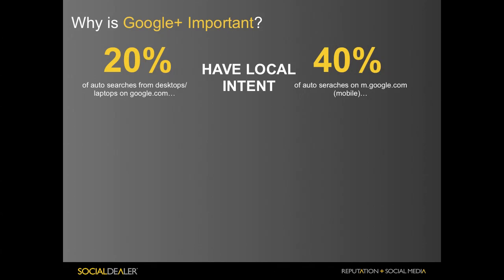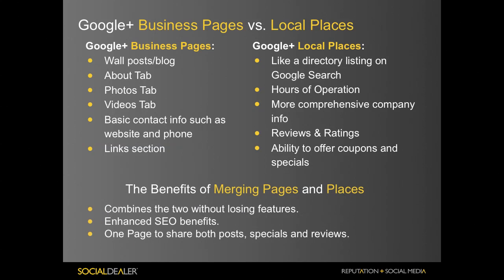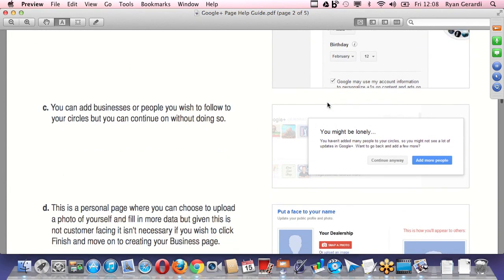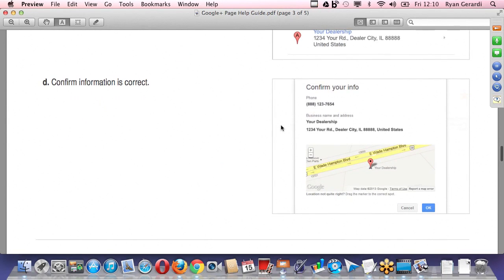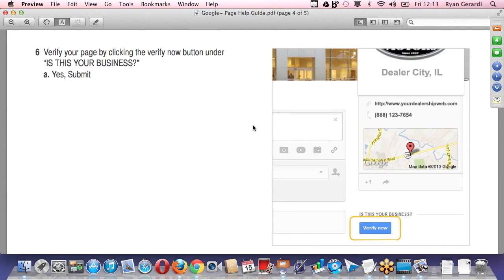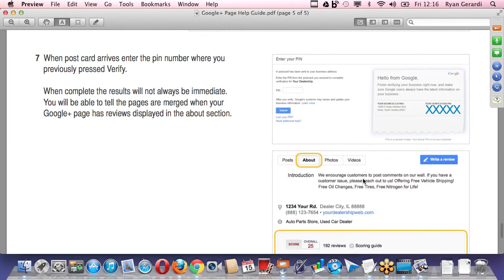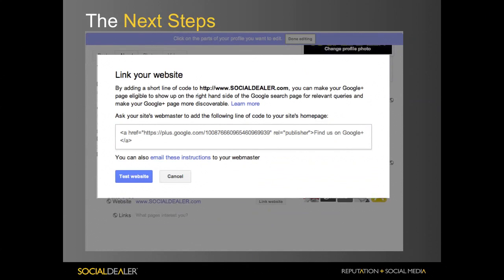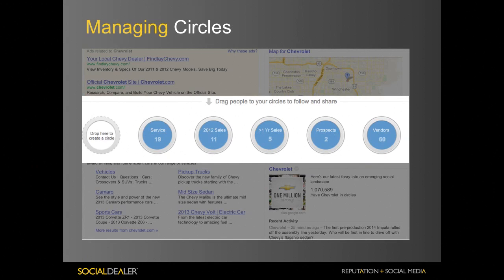How to Merge Your Google+ Dealership Page & Google Places Review Site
Live webinar recording with Phil Penton and Ryan Gerardi of SOCIALDEALER walking you through the process of merging your Google+ dealership page and Google Places review site.